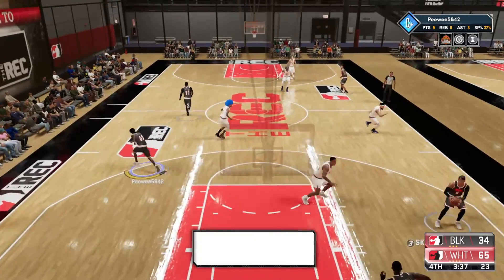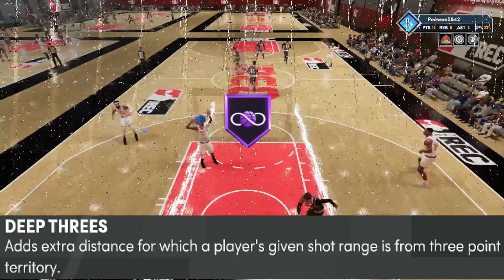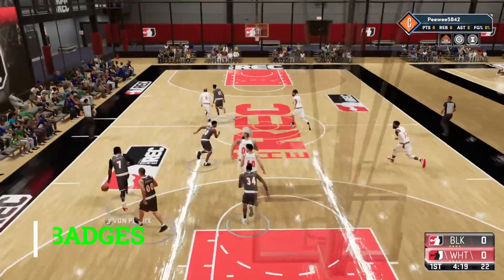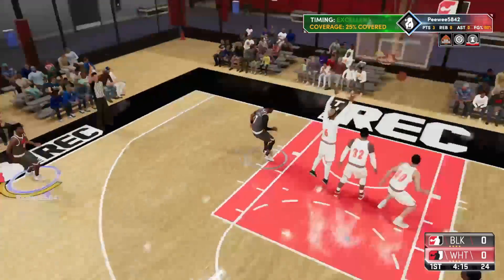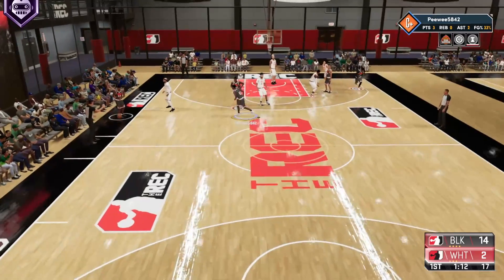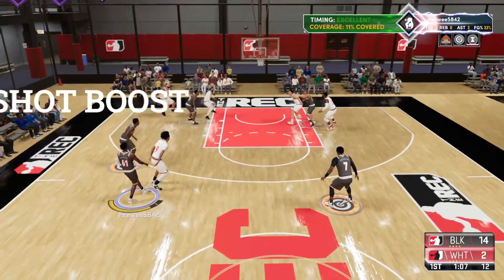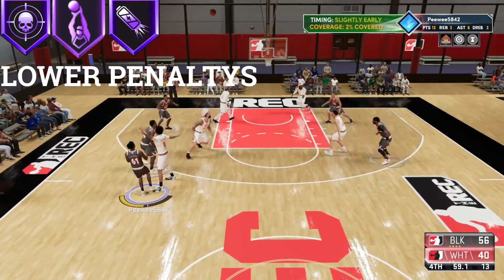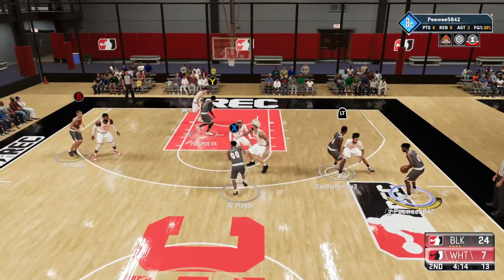DEEP THREES IS INSANE IN NBA 2K21 NEXT GEN! BADGE BREAKDOWN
In this video I'll be going over everything you need to know about the Deep Threes badges in NBA2K21 next gen.